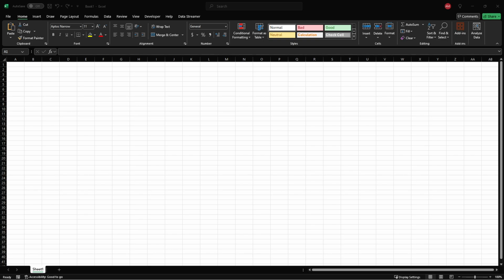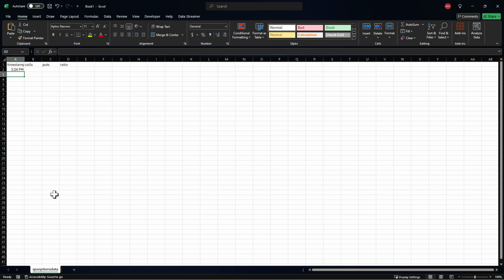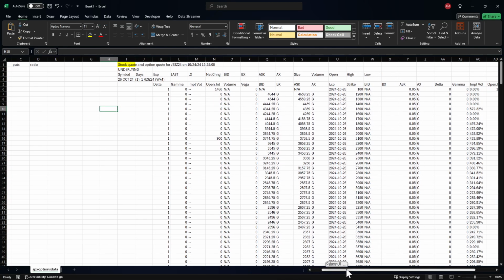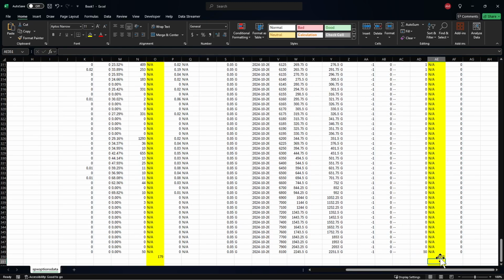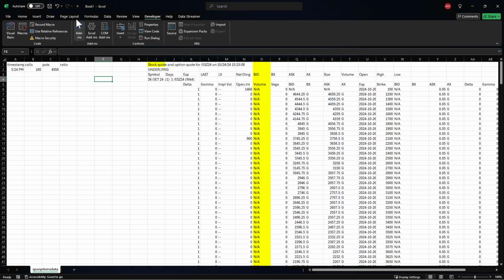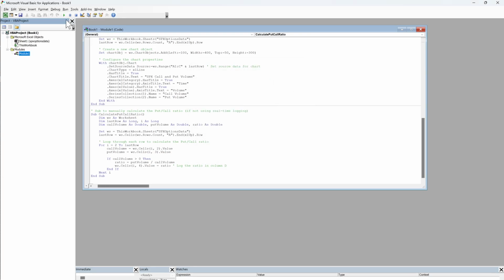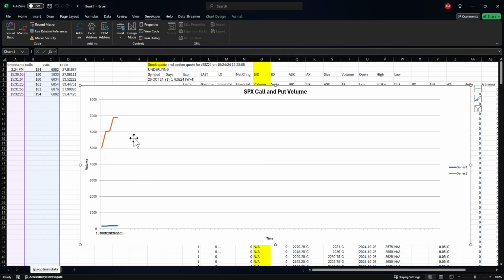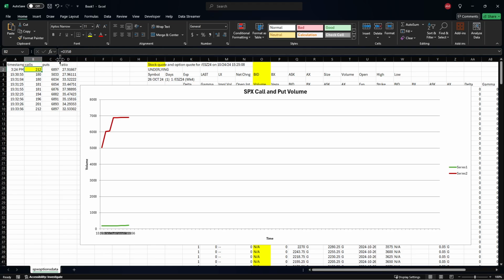Create real time options volume data charted on Excel with timestamps using VBA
2 things that I forgot to mention in the video.
1. when you save the excel file make sure you save it as a xlsm file.
2. you need to "enable vba macros" and how you do that is very simple. Go to FILE then OPTIONS then TRUST CENTER then TRUST CENTER SETTINGS then select "enable vba macros" under macro settings then click ok. Do this before running the script.

I will provide the script in the comments section because youtube wouldn't allow me to paste it in the description.